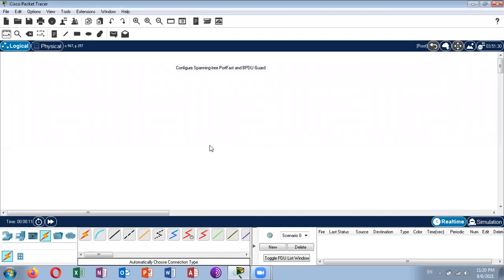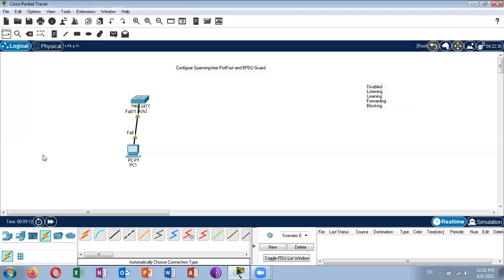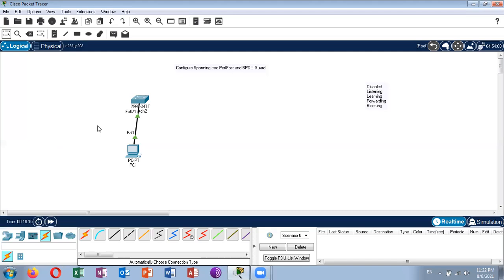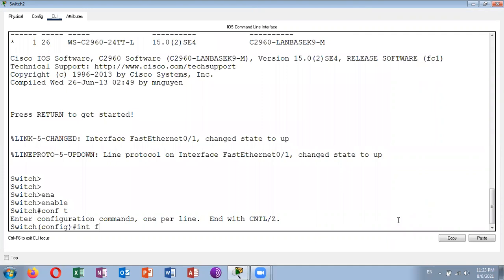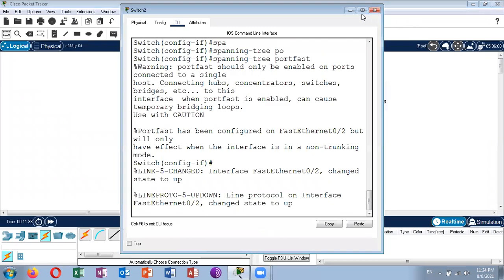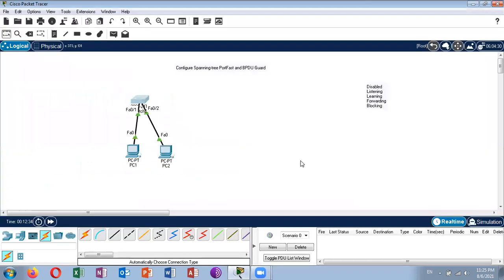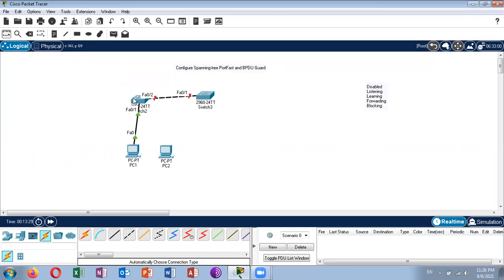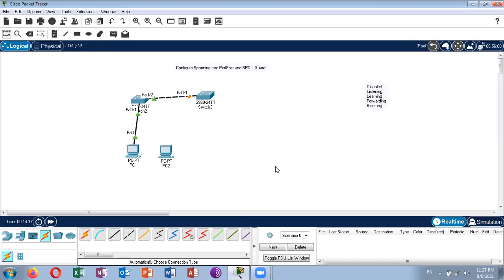Configuring Spanning Tree Protocol (STP) Port fast and BPDU Guard: A Step-by-Step Guide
In this video, I will guide you through the process of configuring Spanning Tree Protocol (STP) and BPDU Guard on your network switch. You'll learn about the different states of STP, how to ensure your devices connect efficiently without loops, and how to enable BPDU Guard to protect your network from unwanted Bridge Protocol Data Units (BPDUs). This practical demonstration will help you understand the importance of these configurations in maintaining a stable and secure network.

*Timestamps**
00:02 - Intro to STP Configuration
00:04 - Overview of Spanning Tree Protocol
00:30 - Understanding STP States
01:15 - Transitioning to Forwarding State
02:14 - Configuring for Immediate Forwarding
03:16 - Testing Spanning Tree Port Fast
03:56 - Enabling BPDU Guard Feature
04:33 - Testing BPDU Guard